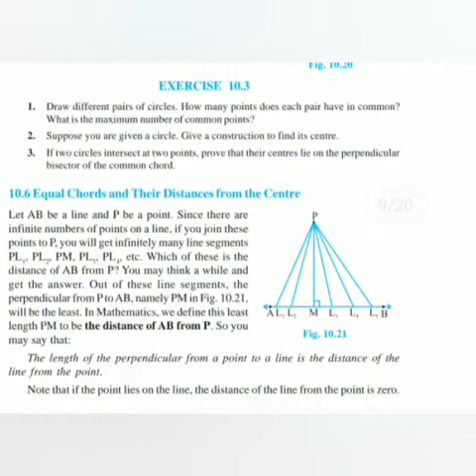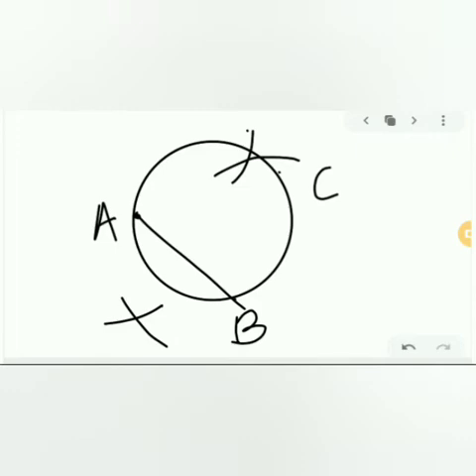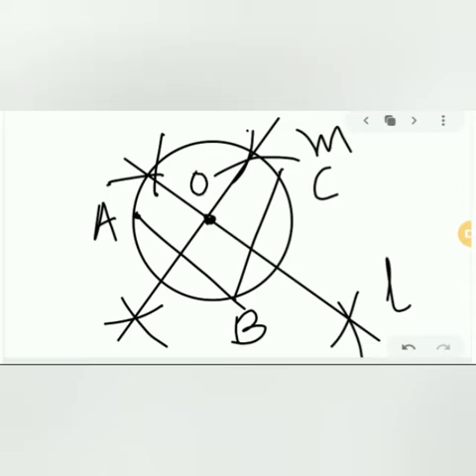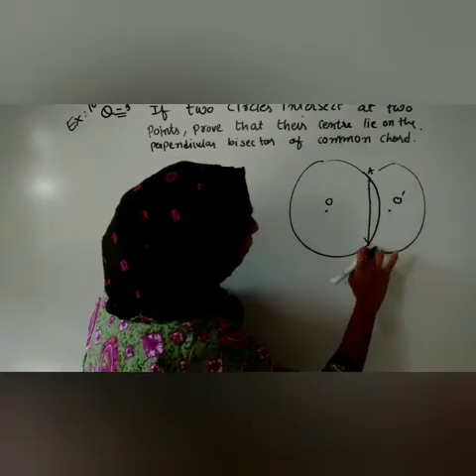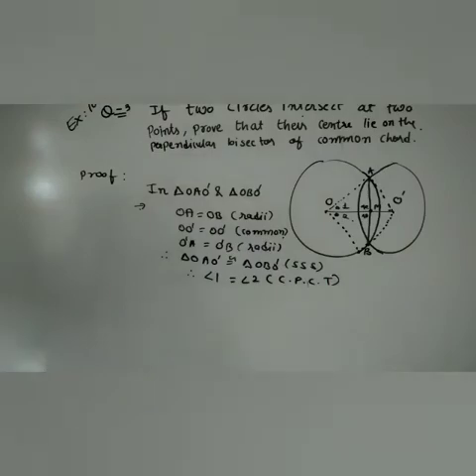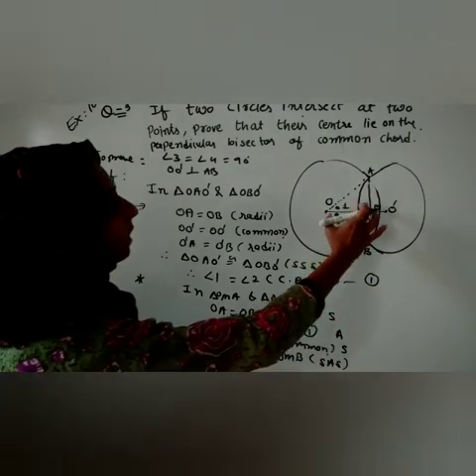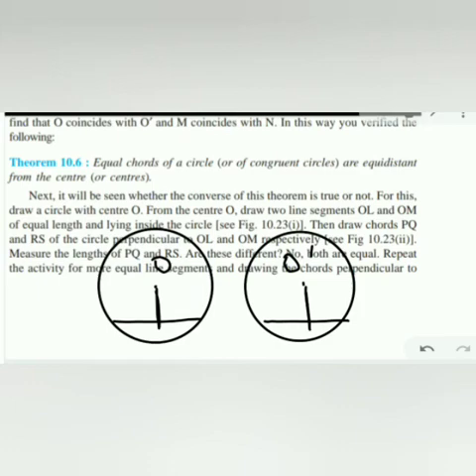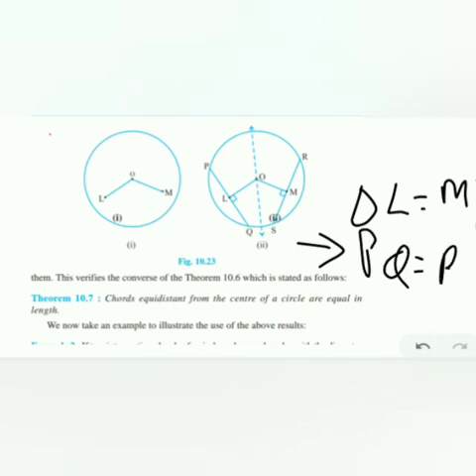Class 9 maths ch:10 ex:10.3 Q:2, 3